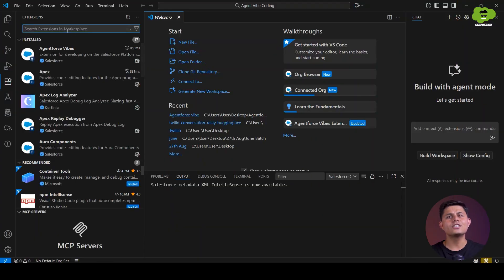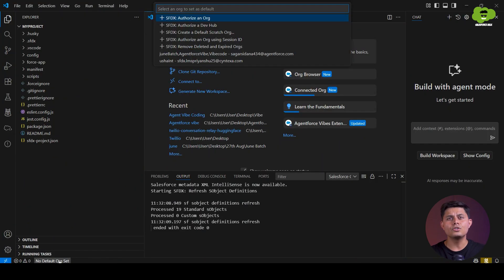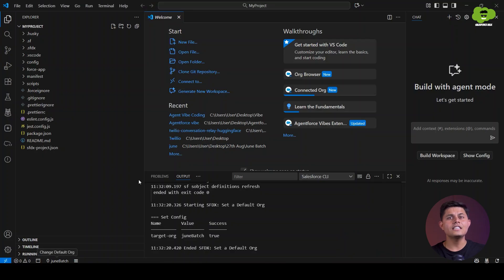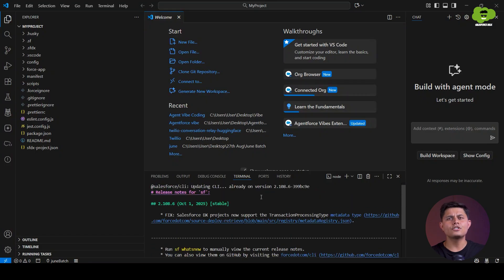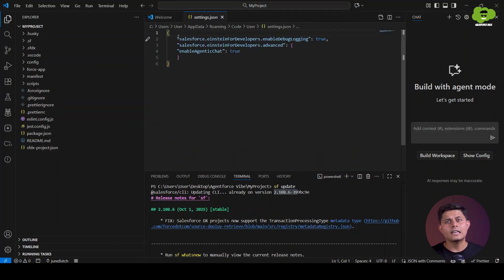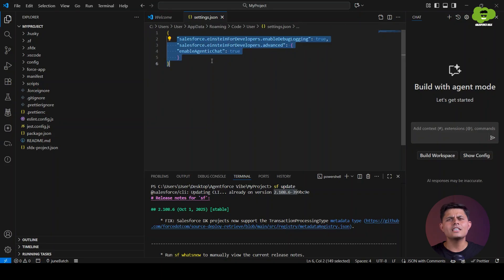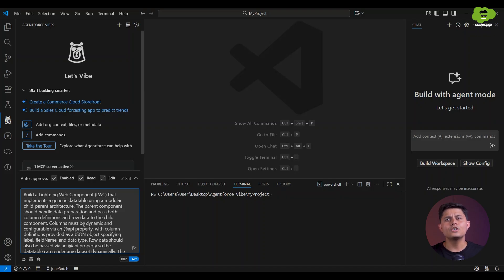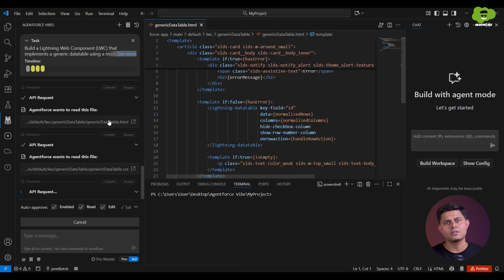How To Use Agentforce Vibes In Salesforce? | Full Setup With Demo | Salesforce Hulk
Want to develop in Salesforce without writing a single line of code? Meet Agentforce Vibes — the newest tool that’s changing the way Salesforce developers work.

In this video, Shrey walks you through everything you need to get started with Agentforce Vibes: from setting it up in your org, installing Salesforce extensions to building your first Lightning Web Component using natural language prompts.

1. What is Agentforce Vibes and why it’s revolutionary for Salesforce developers?
2. Setting Up Agentforce Vibes
3. Salesforce CLI Setup
4. Generating LWC using natural language prompts.

By the end of this video, you will see how easy it is to develop Salesforce components faster and smarter.

Start your Salesforce learning journey with S2 Labs for top-notch Salesforce training programs.

Follow S2 Labs on social media to get the latest tips, tutorials, and updates on Salesforce:
Connect with Shrey Sharma AKA Salesforce Hulk:
Discover how Cyntexa, a trusted Salesforce Crest Partner, can transform your business with cutting-edge cloud solutions